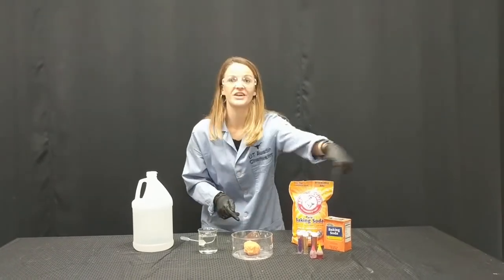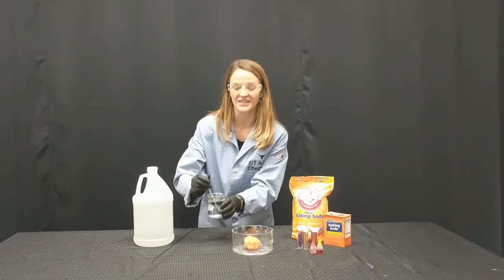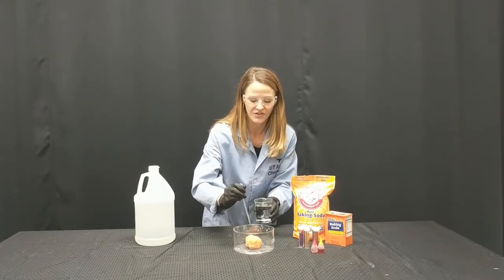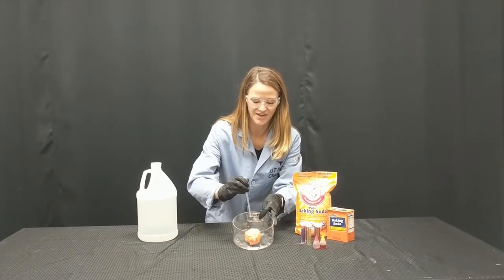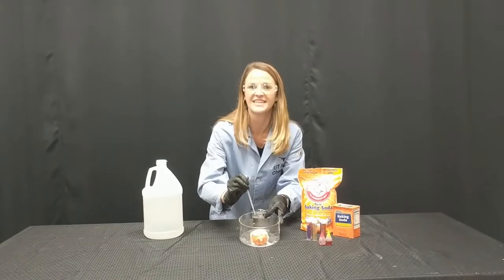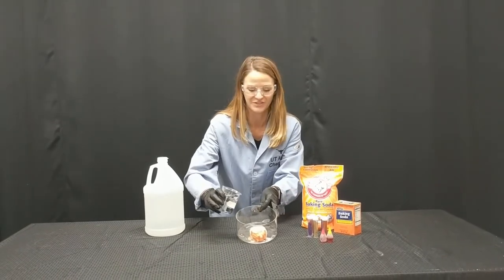Moon Rocks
Sick of the classic baking soda and vinegar volcano? Try Moon Rocks for Experiment Nine in our 20DaysofDemos series! Support Fun with Chemistry by making a gift to our HornRaiser project!